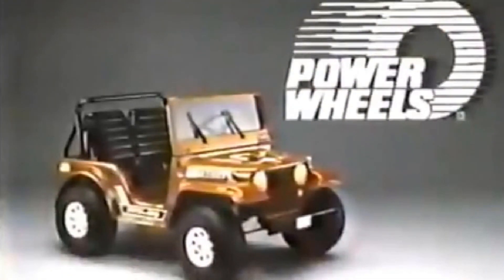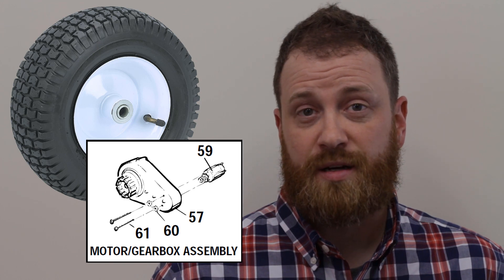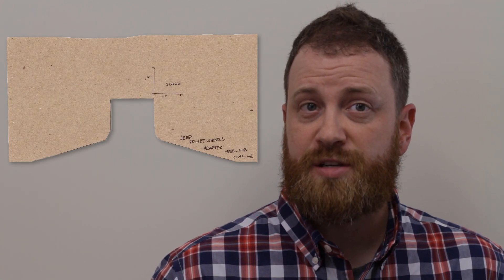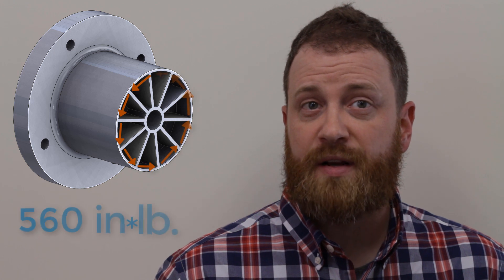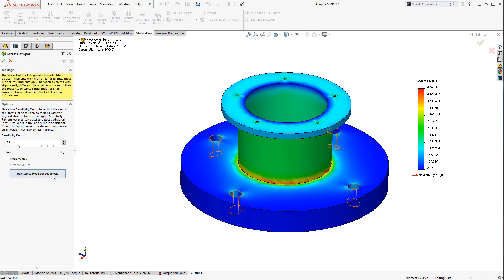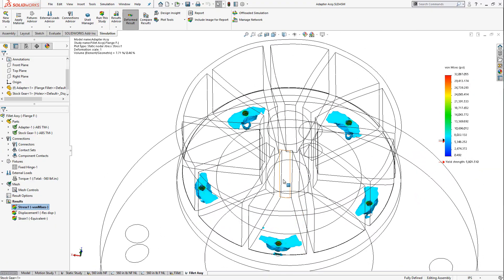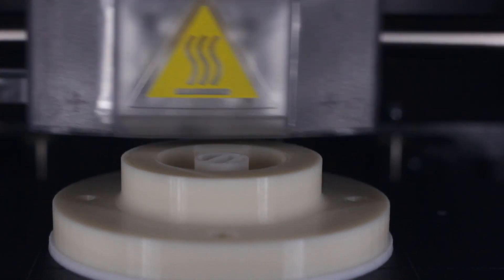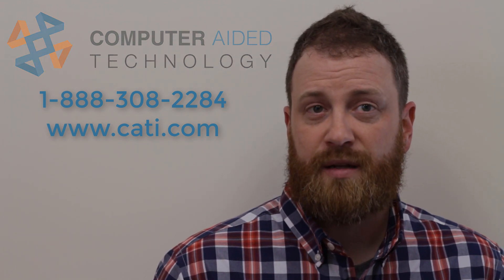Power Wheels Jeep Upgraded With Help From SOLIDWORKS Simulation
See how SOLIDWORKS Simulation provided design guidance to a Power Wheels Jeep upgrade and be reminded of how much fun you used to have on yours.